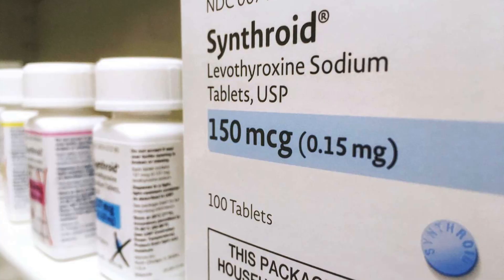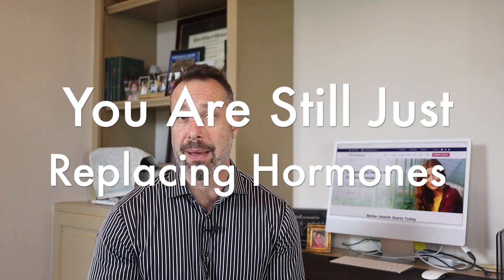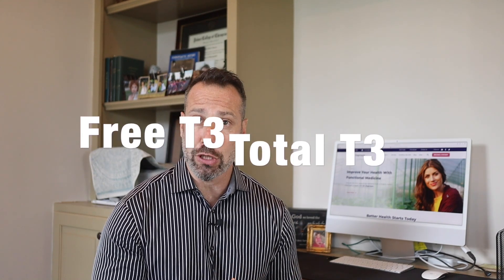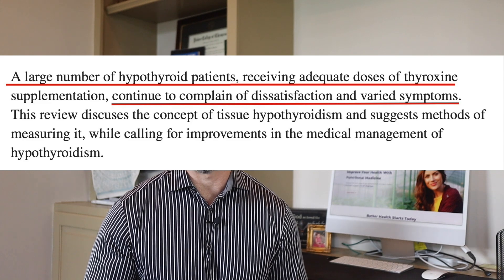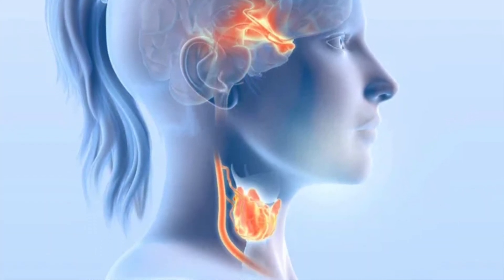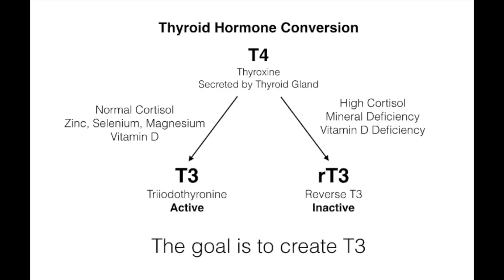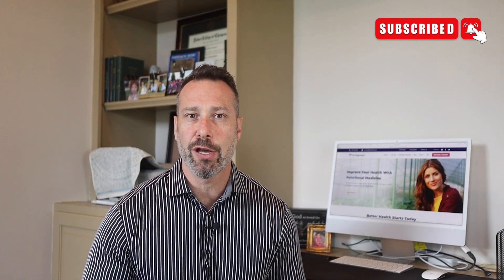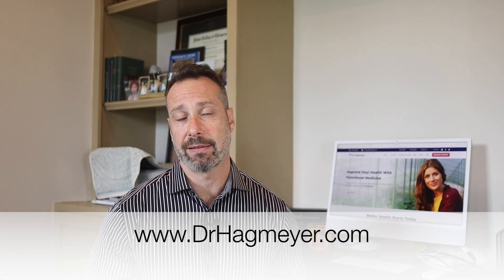Low T3 Thyroid Hormone? Low Carb Diet Stress Fasting Keto Elevated Reverse T3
Low T3 levels may mean you have hypothyroidism, a condition in which your body doesn't make enough thyroid hormone. T3 test results are often compared with T4 and TSH test results to help diagnose thyroid disease. If you have questions about your results, talk to your health care provider.

Schedule a Free 15-minute Discovery Call

🧐🧐🧐Take the Thyroid Quiz to Assess Your Risk and Symptoms

Consult with Dr. Hagmeyer-Become A Patient 🩺🩺🩺🩺